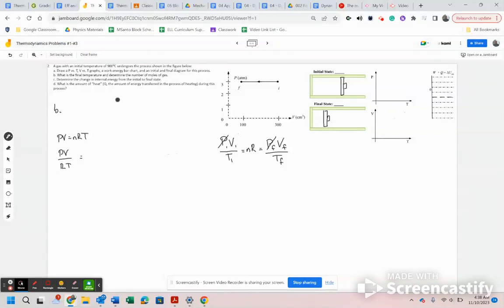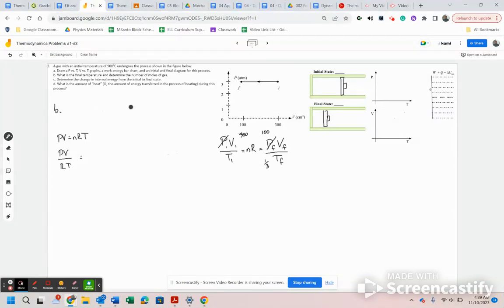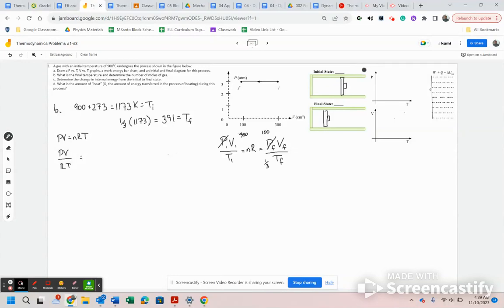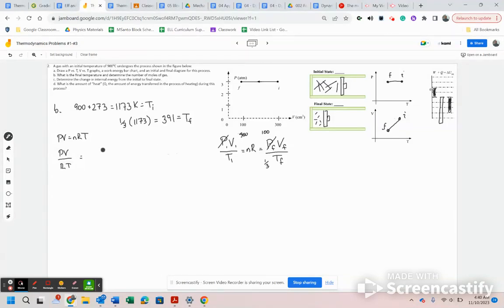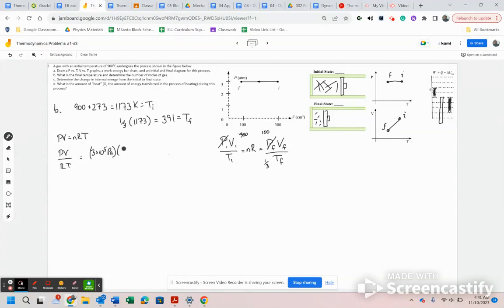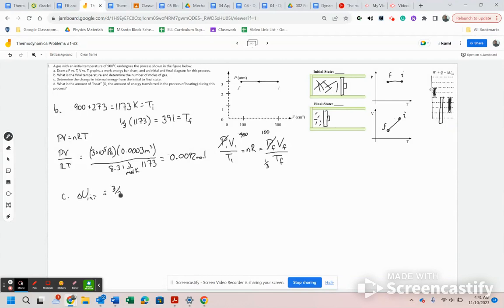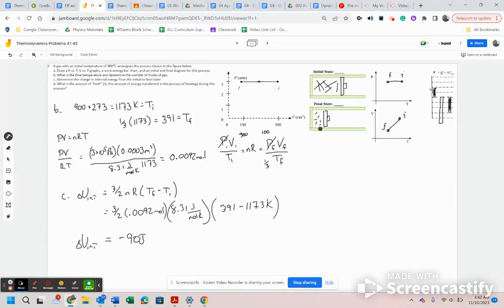Thermo Process Example #2